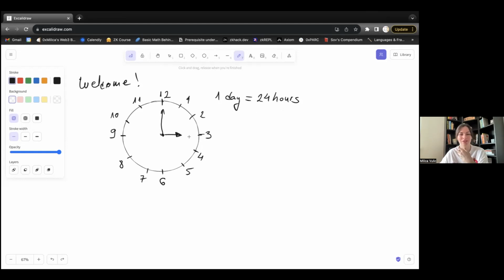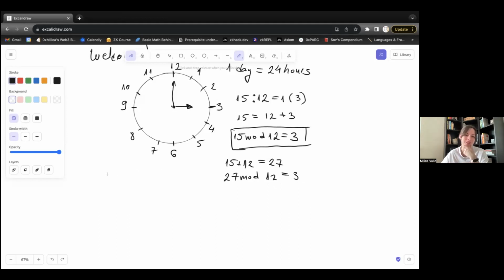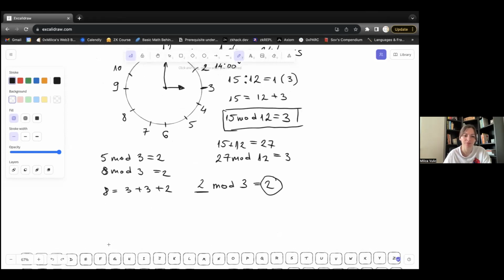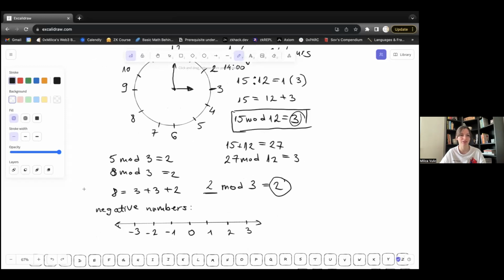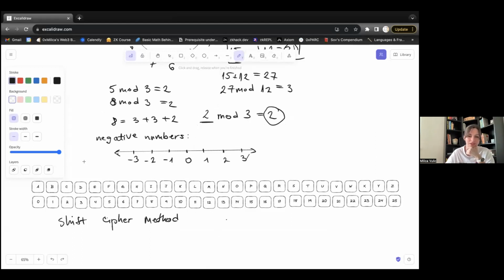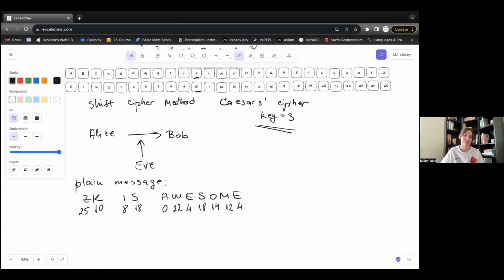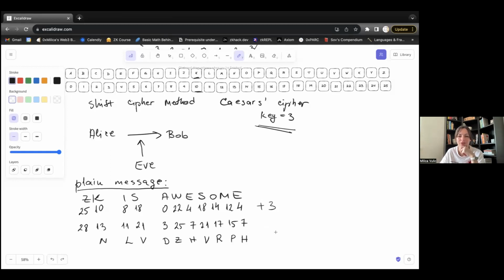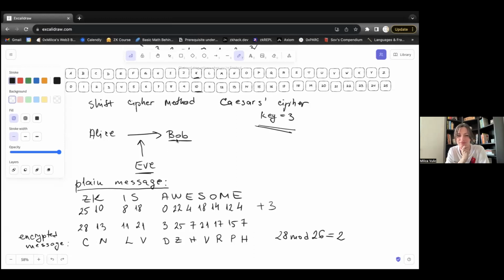Basic Maths Behind ZKs 02: Modular arithmetics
DL Open Source University
添加微信号 DappLearning，加入交流群
分享者：Milica
主要内容：Basic Maths Behind ZKs 02: Modular arithmetics
分享者推特：@0xMilica

本项目适合有一定语言基础的开发者入门区块链 DAPP 开发，由浅到深了解和开发 DeFi, NFT, DAO, CRYPTO 项目。
项目愿景是给初级开发者一个可执行且最简的区块链 Dapp 学习路线图，给进阶开发者一个可以交流和协作的平台。